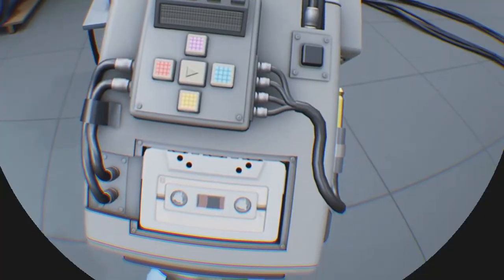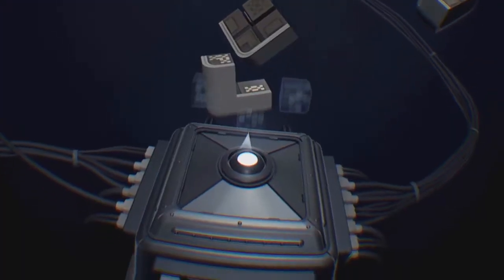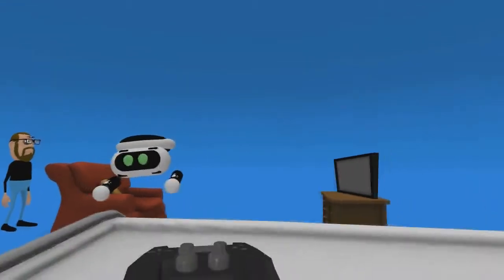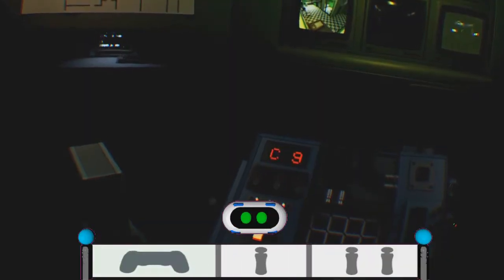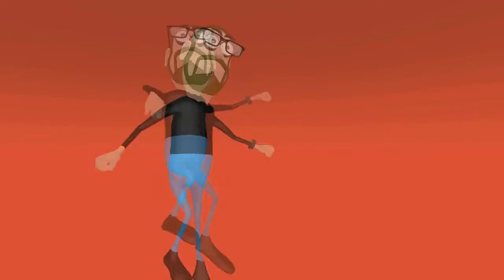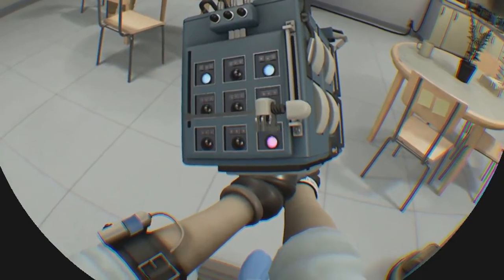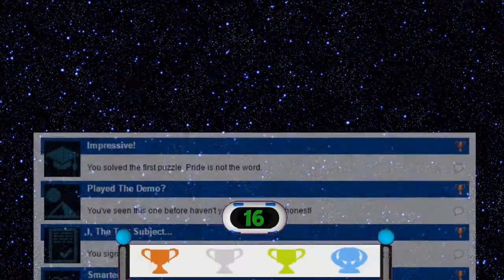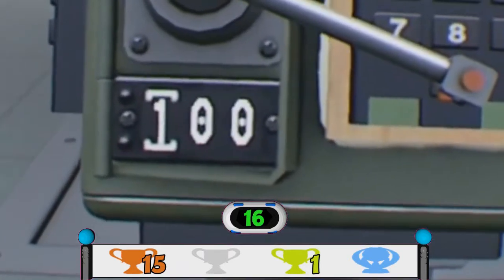Statik PSVR Review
Help us grow and become part of our family!